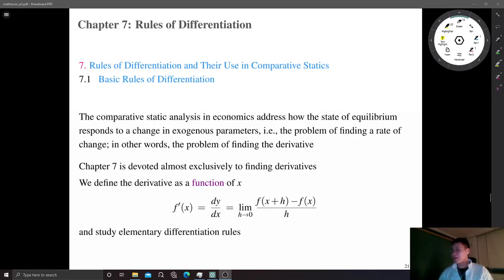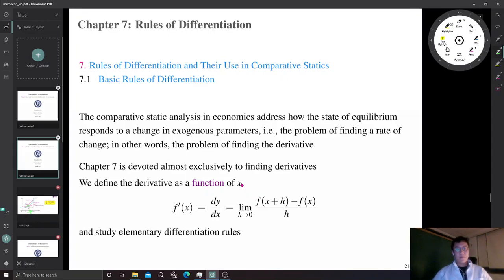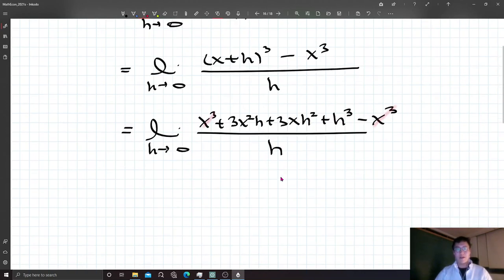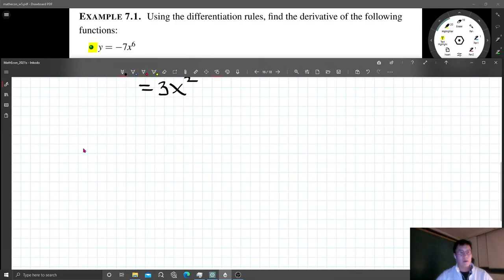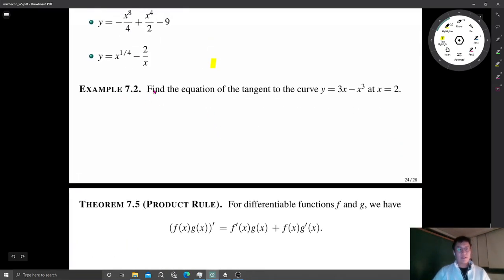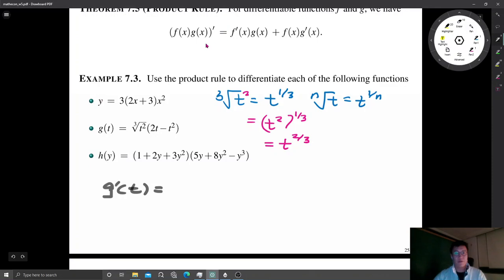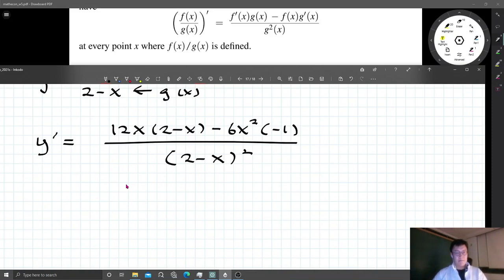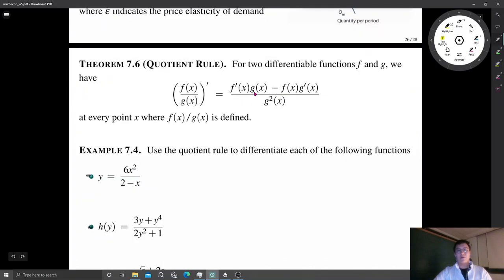Math for Economists Week 6-1: Basic Rules of Differentiation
This is a lecture video for the course "Mathematics for Economists" at Yonsei university spring 2021. In this video, we study basic rules of differentiation which enable us to compute the derivative of several functions in a simple way.